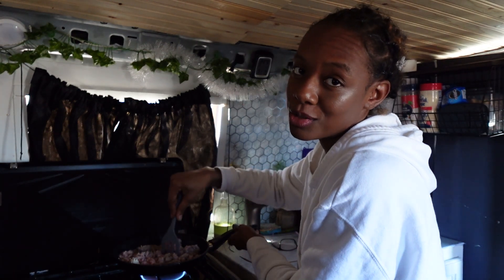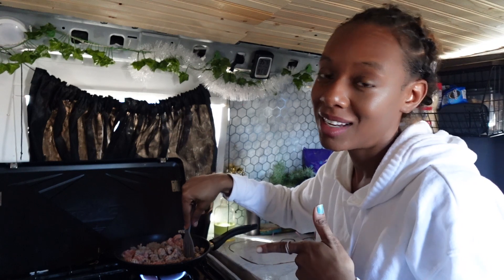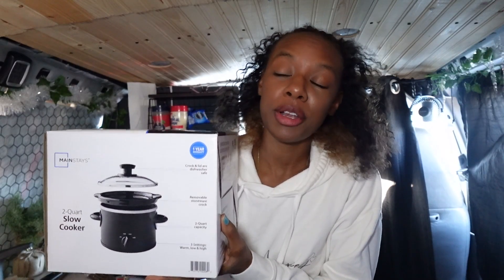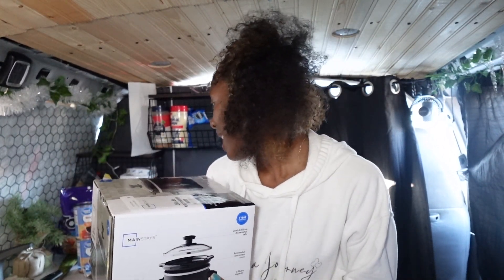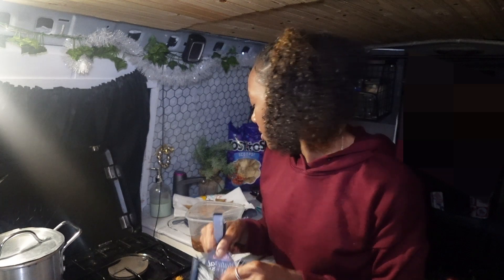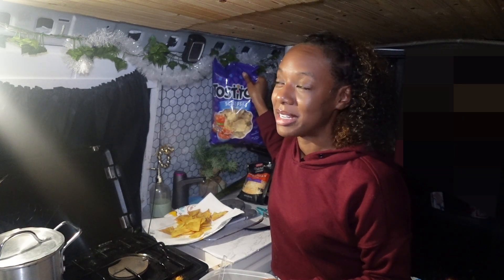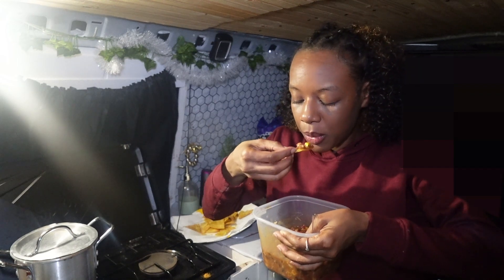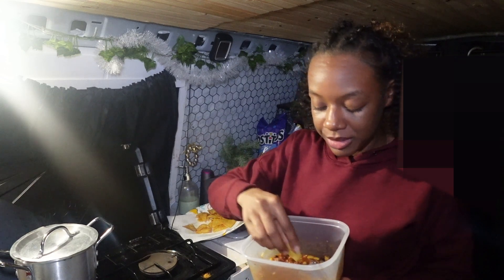Van Life: Cooking In The Van | Taco Soup (Vlogmas Day 17)